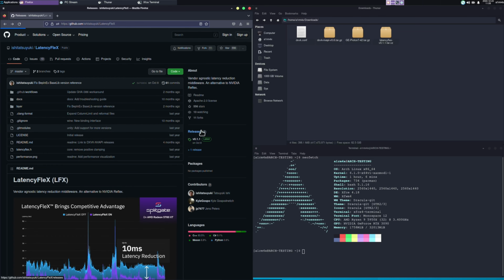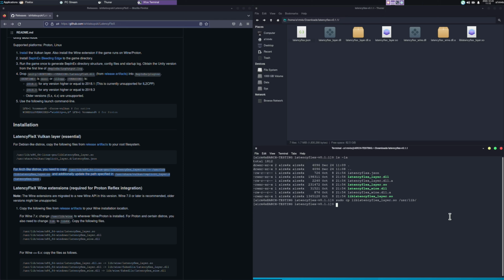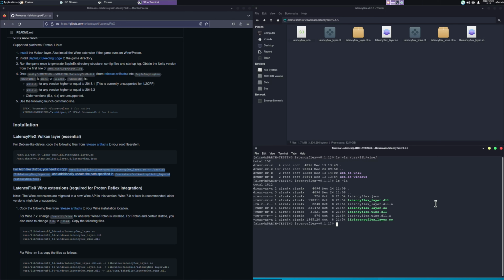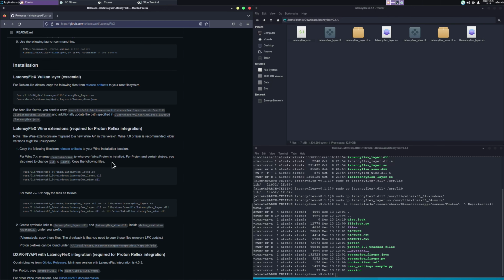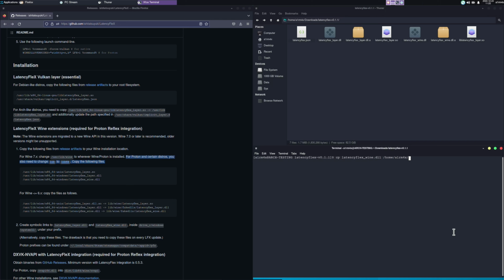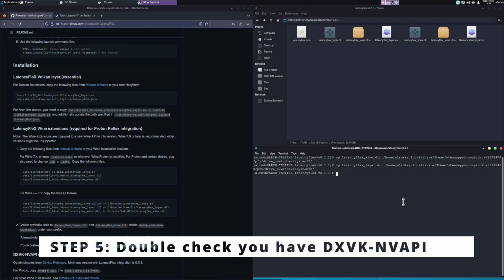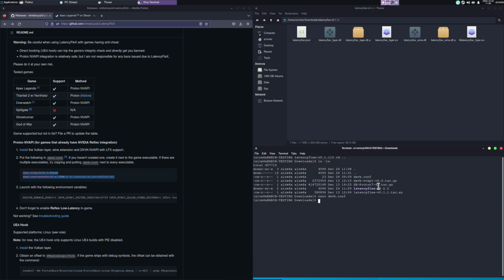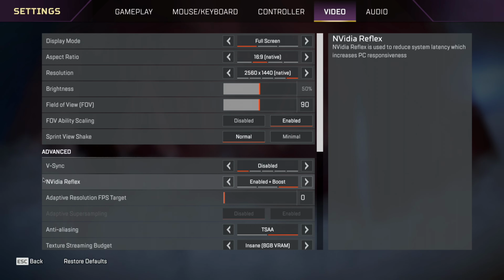Reduce gaming latency on Linux - LatencyFleX tutorial for Nvidia, AMD and Intel cards!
LatencyFleX is a vendor agnostic latency reduction middleware. An alternative to NVIDIA Reflex. It works on AMD, Nvidia and Intel platforms.

Software used:
►Arch by the way (EndeavourOS)
►GIMP

Chapters:
0:00 - Intro
0:45 - Context
1:03 - Testing LatencyFleX
1:49 - Input lag and responsiveness in competitive gaming
4:05 - LatencyFleX limitations
4:53 - Installation tutorial
5:15 - STEP 1: Download latest release of LatencyFlex
6:20 - STEP 2: Copy the Vulkan layer files & edit json
8:16 - STEP 3: Copy files for Wine and Proton
12:01 - STEP 4: Copy files to the proton prefix folder
14:04 - STEP 5: Double check you have DXVK-NVAPI
14:50 - STEP 6: Create a custom dxvk.conf
16:22 - STEP 7: Activate LatencyFlex via Steam launcher
17:24 - STEP 8: Activate Nvidia Reflex in game
18:59 - Conclusion